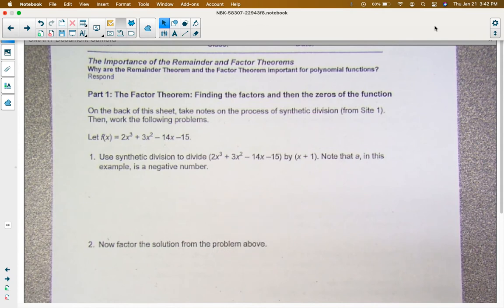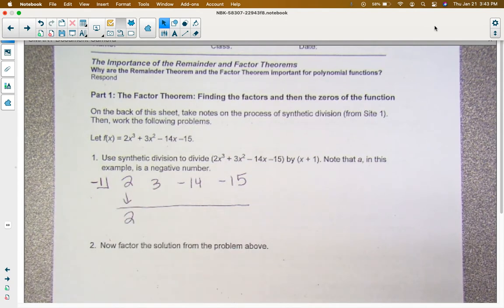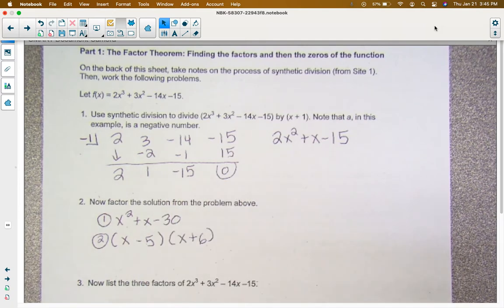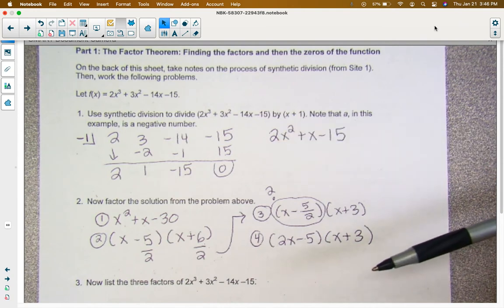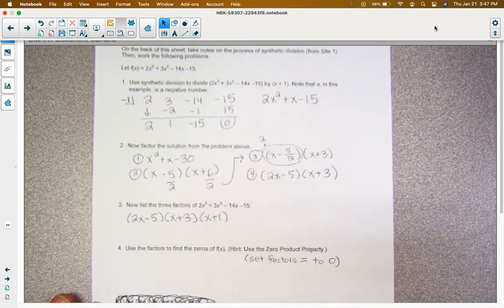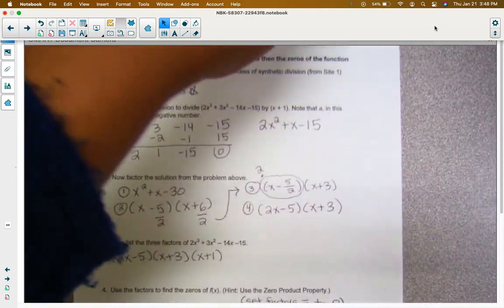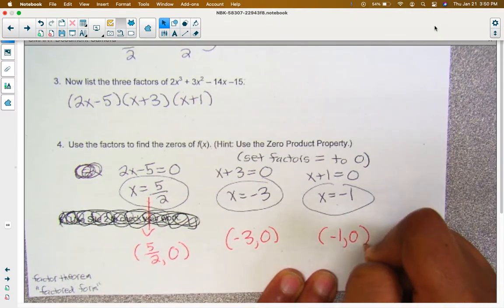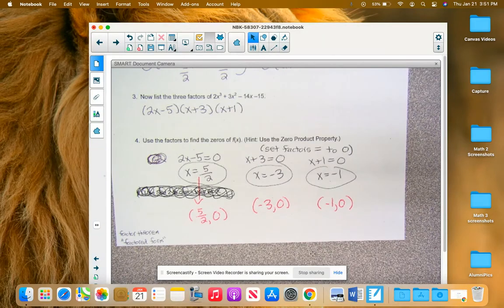Remainder & Factor Theorem Part 1